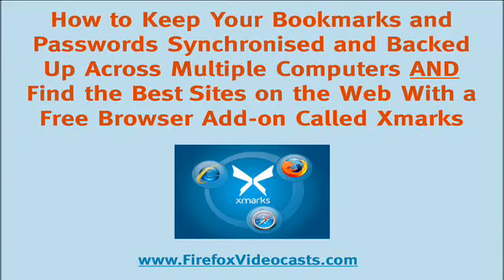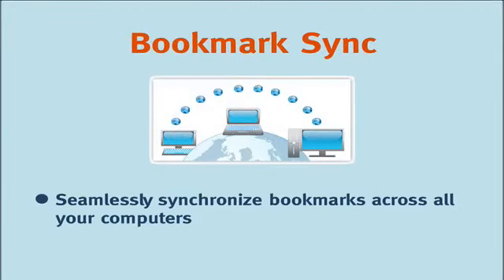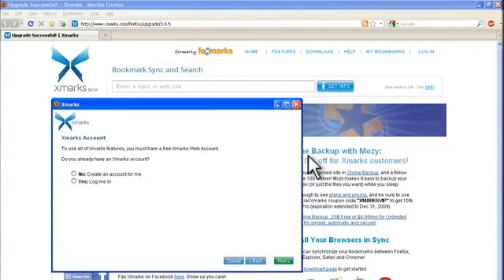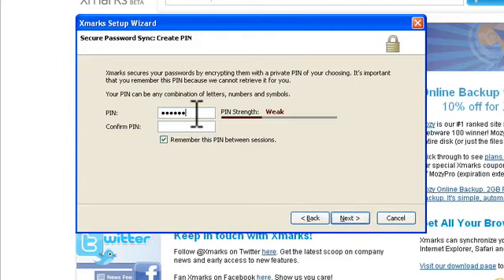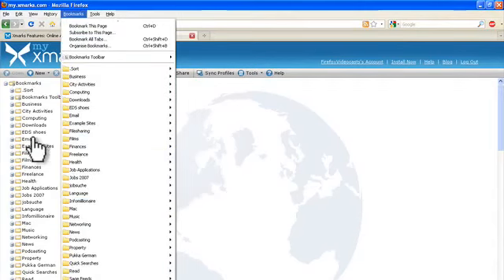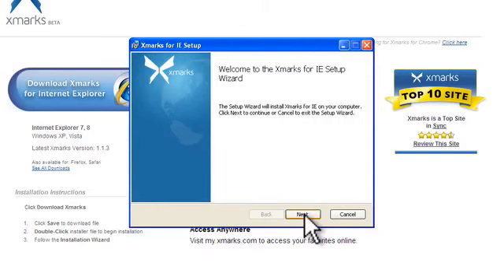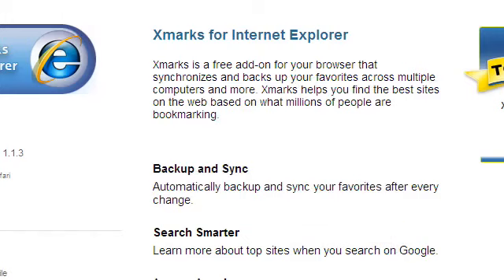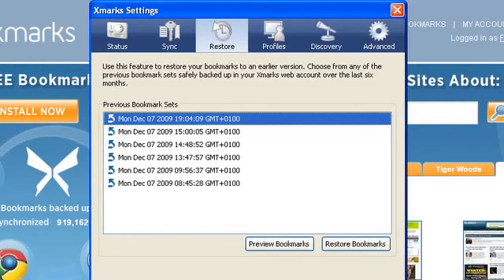Xmarks - Foxmarks Bookmark Synchronizer Addon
gestionnaire de favoris sur le web compatible windows, mac, linux, android; sur firefox, chrome, IE, safari